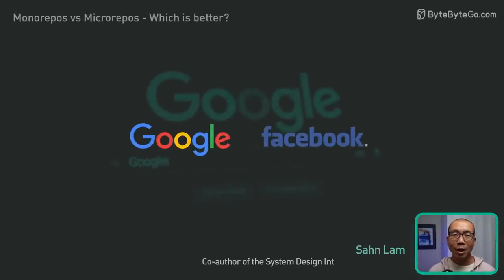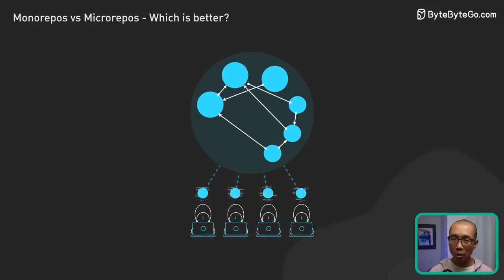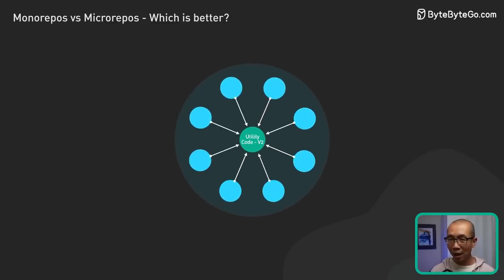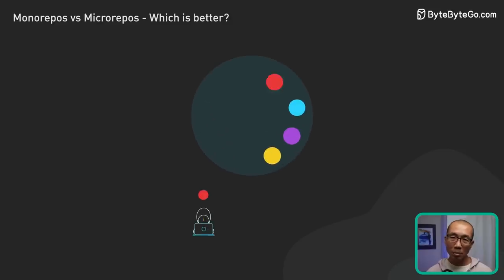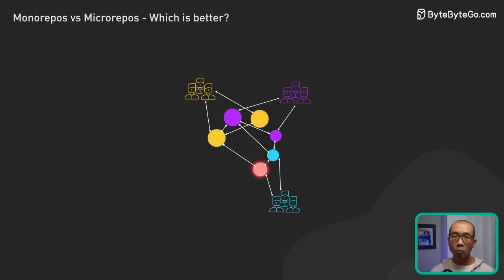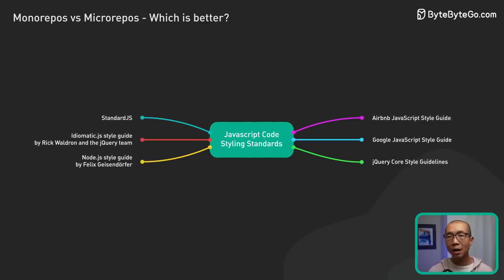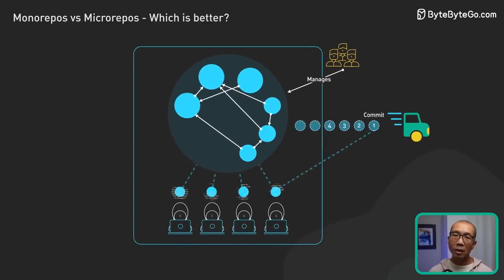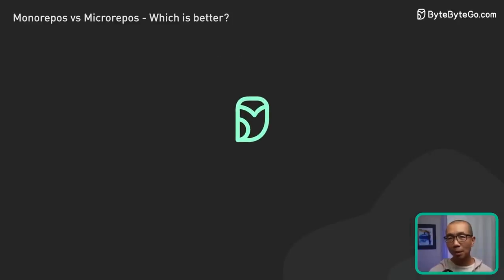Why Google and Meta Put Billion Lines of Code In 1 Repository?